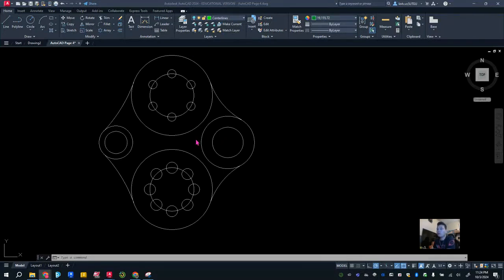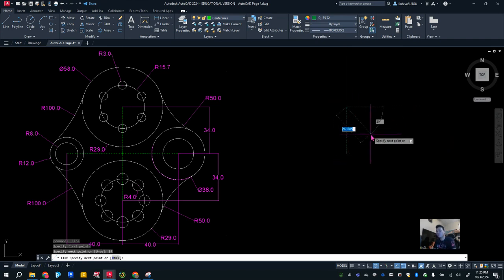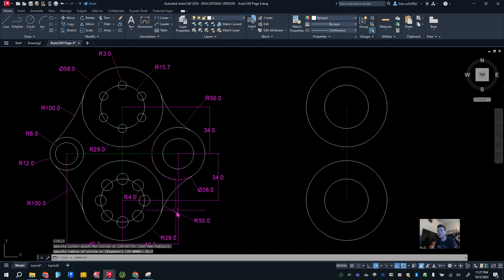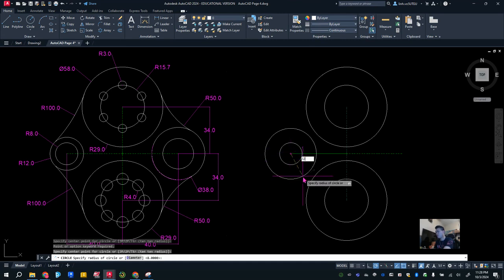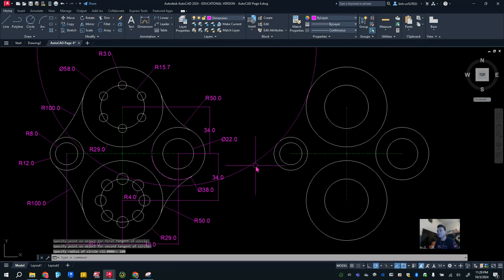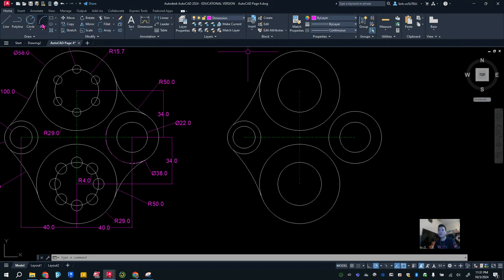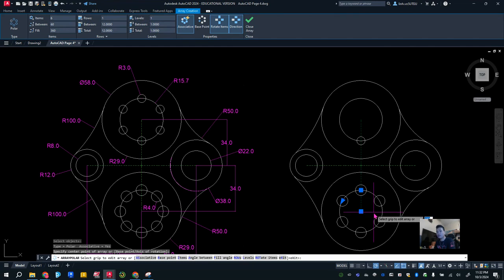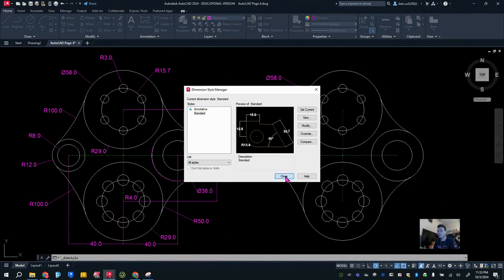AutoCAD 2D Practice 4 Set 1